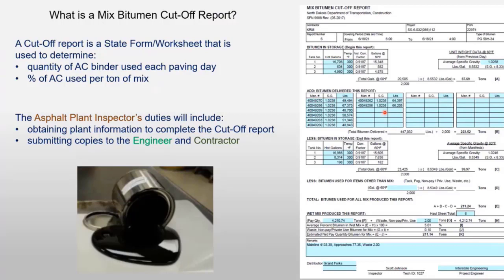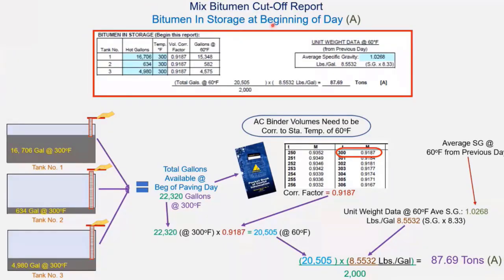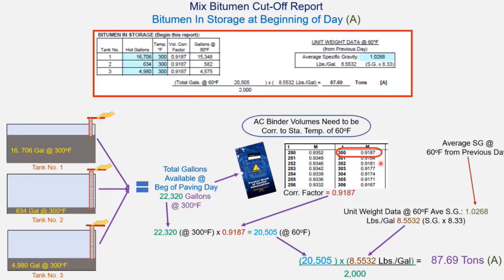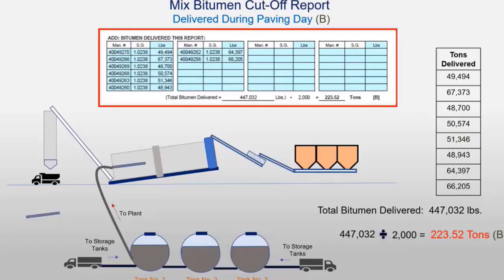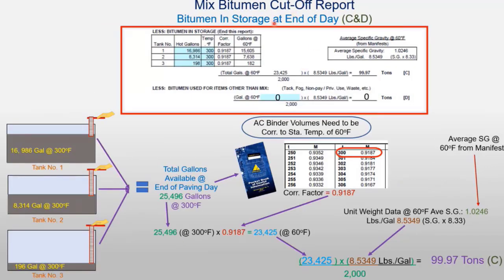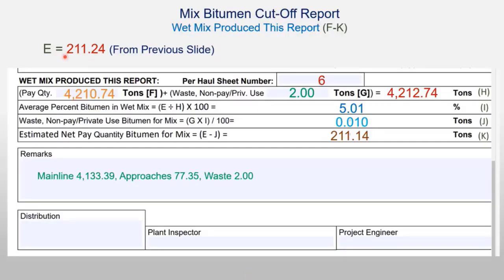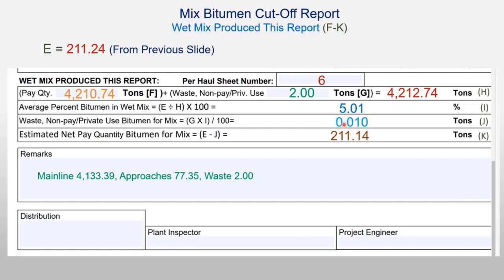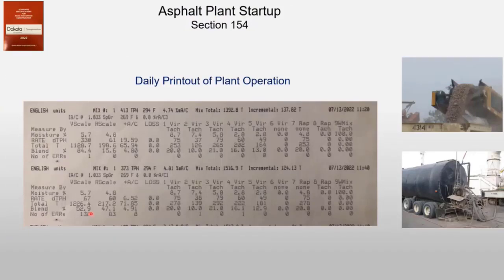Mix Bitumen Cut Off Report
Values from the Cut-Off report represent the asphalt binder used. This becomes a factor in calculating the asphalt content.   Tracking the deliveries of asphalt, understanding the 'manifest.'  English and Metric conversions to determine tons for pay.  The calculations are included in the 'paving workbook'